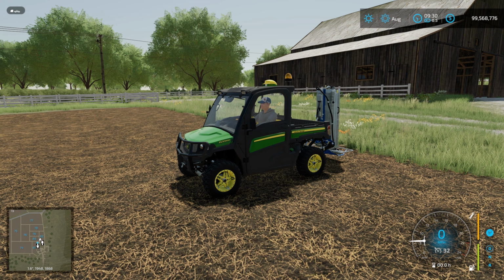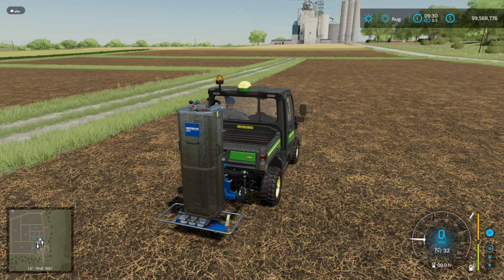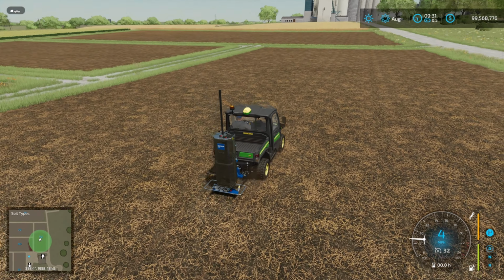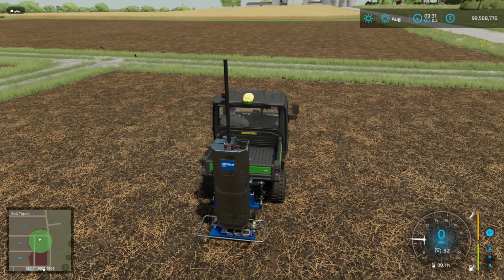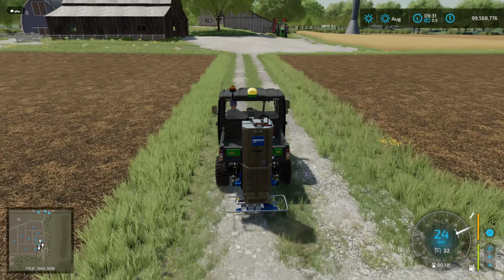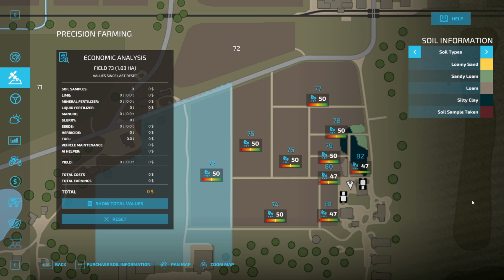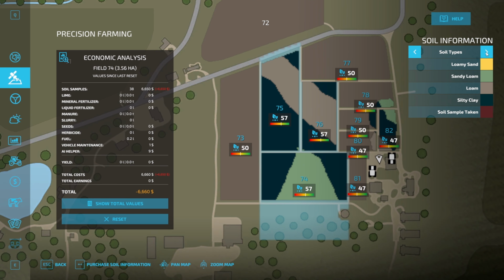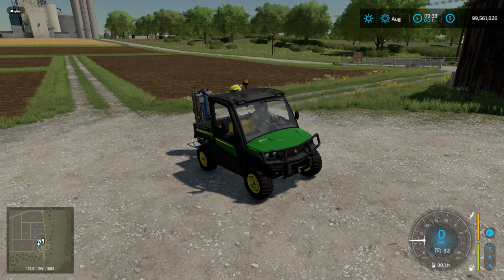Soil Sampling and Soil Maps - Precision Farming - FS22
A quick look at soil sampling and purchasing soil maps